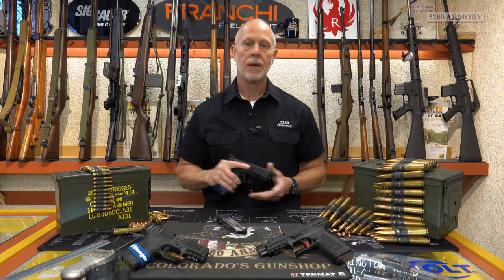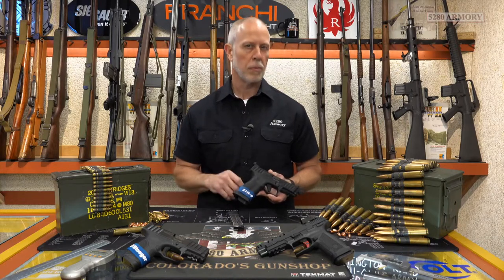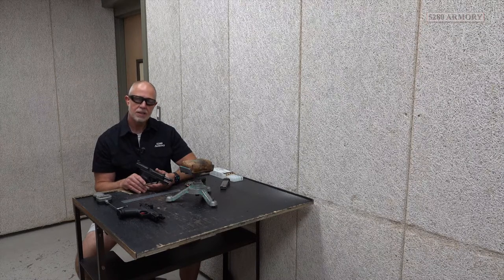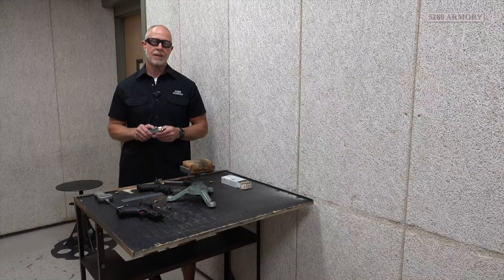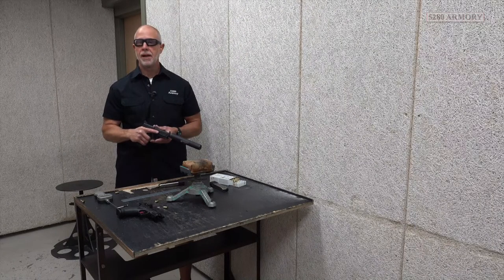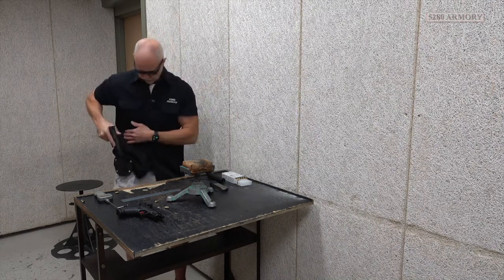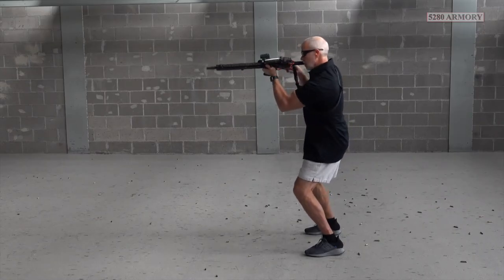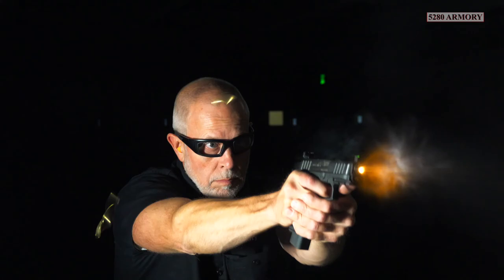Stoeger STR-9 S Combat 9mm Pistol at 5280 Armory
Stoeger STR-9 S Combat 9mm Pistol at 5280 Armory. We just finished up shooting the Girsan MC9 Match pistol last week and we thought this was the perfect pistol to shoot next. Take a look at the features this handgun has to offer at 5280 Armory Colorado's Gun Shop. We'll see you soon.